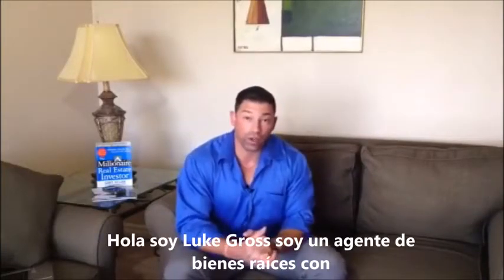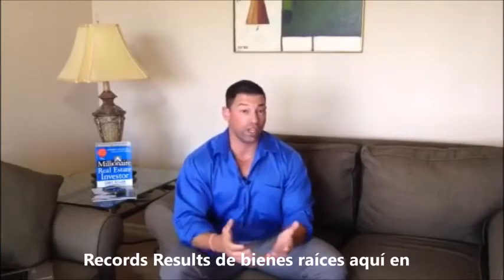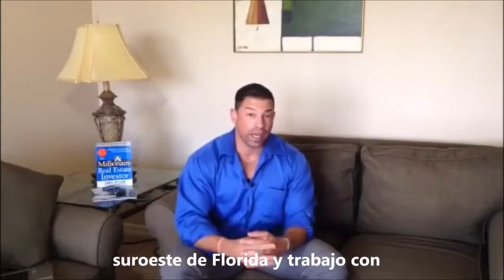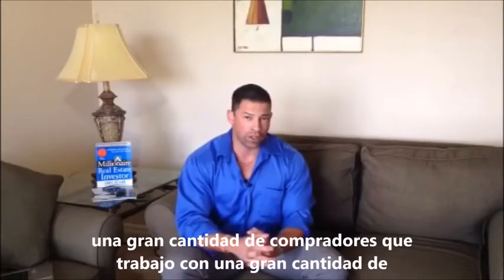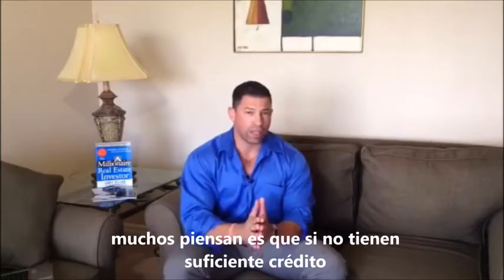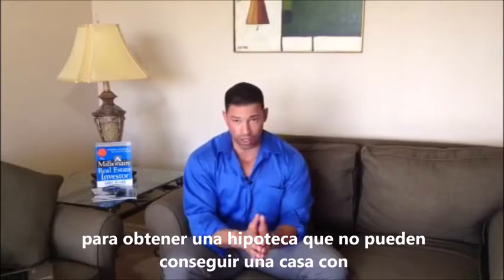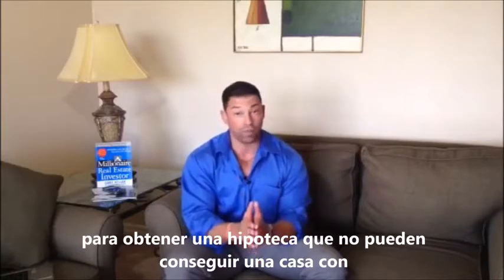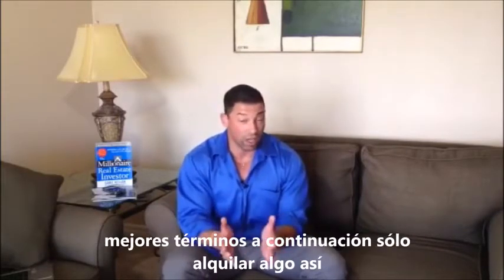Pagina para comprar casas y un banco hipotecario calculador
Busco pagina para comprar casas y un Banco Hipotecario calculador o alquiler con opcion a compra.